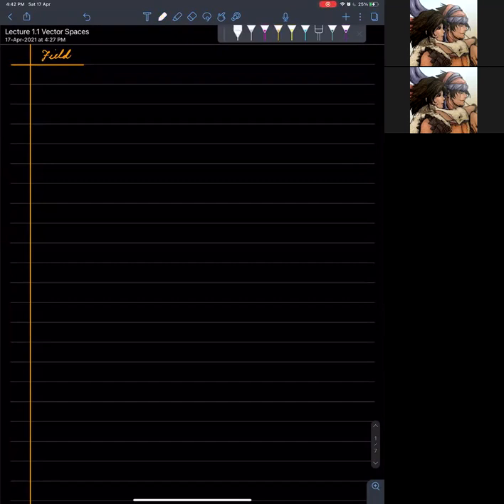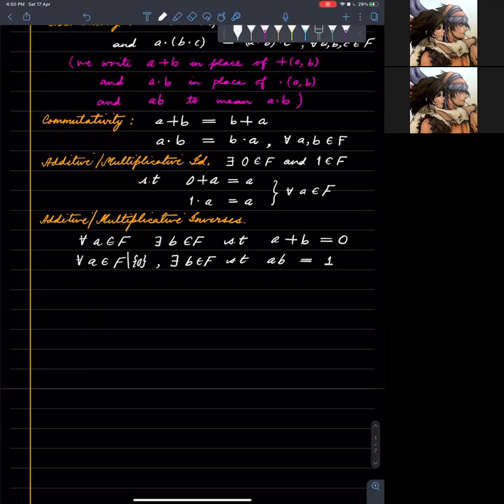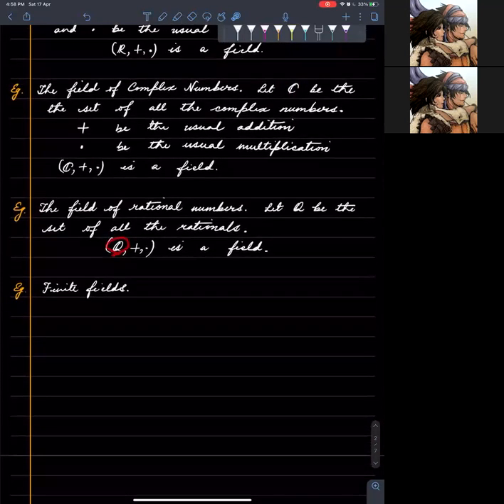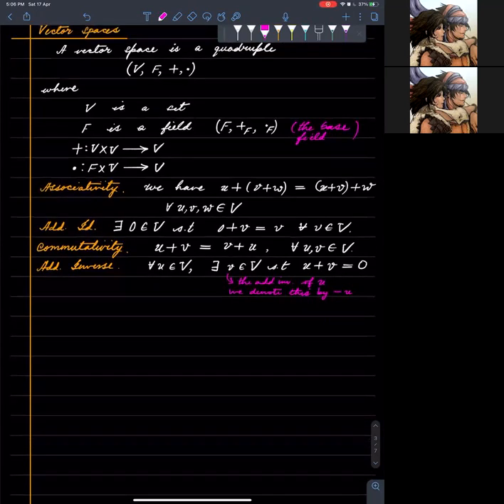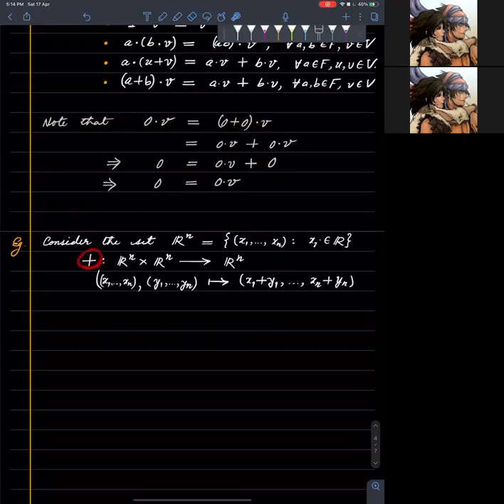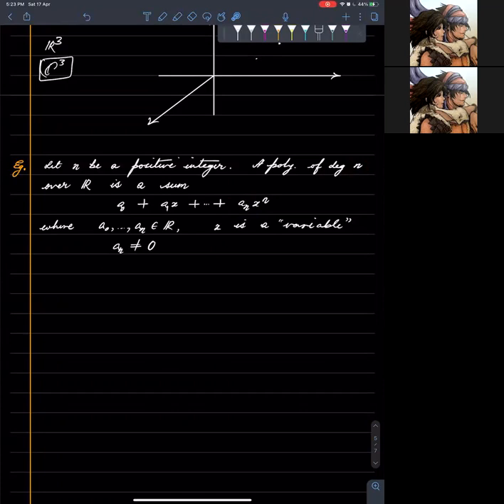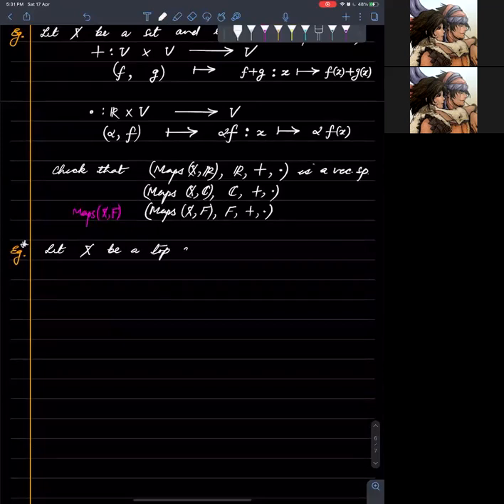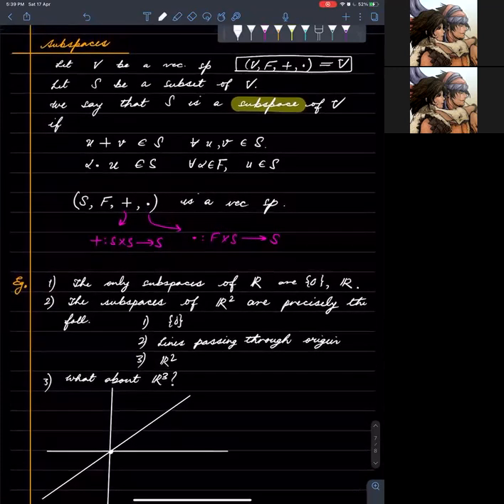[Deprecated] Linear Algebra Lecture 1.1 Vector Spaces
This video is in low resolution. I have since split this video into smaller videos which can be found in this playlist

00:00 Start
00:18 Fields
11:52 Examples of Fields
19:19 Vector Spaces
32:13 Examples of Vector Spaces
36:53 Visualization
40:18 More Examples of Vector Spaces
52:17 Subspaces